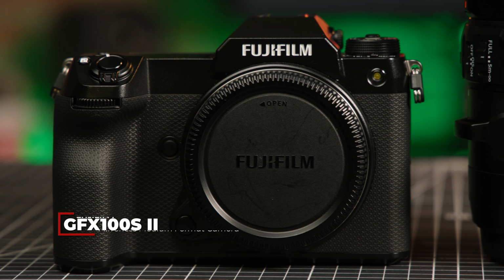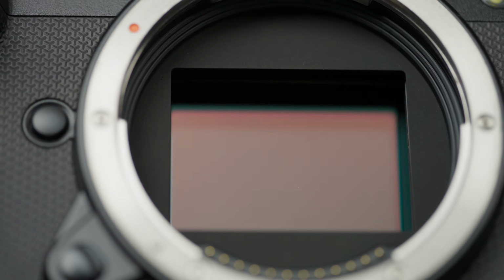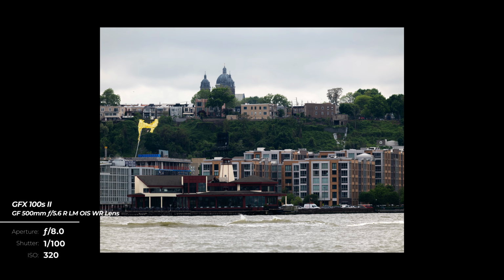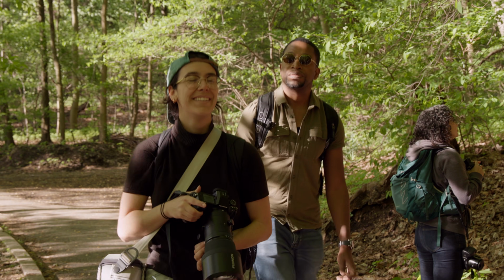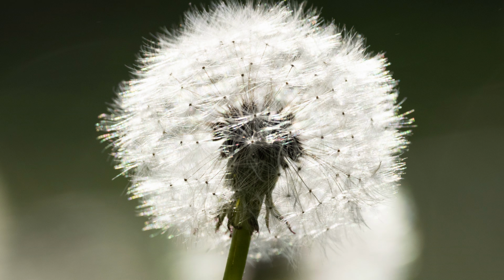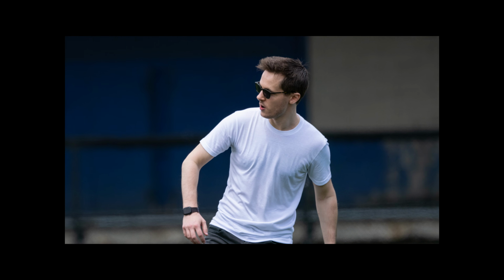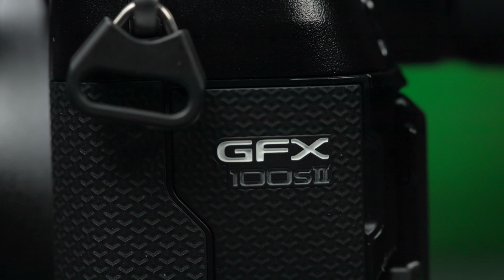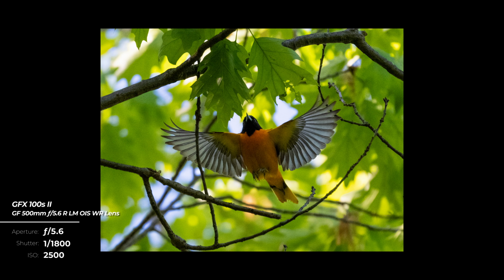FUJIFILM GFX 100S II: AI AF, Faster Processing & MORE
FUJIFILM's new GFX 100S II features a new 102MP sensor, improved high-resolution EVF, AI-driven autofocus and intelligent subject detection, and more robust IBIS—all in a body that’s comparable in size to a full-frame camera. Jabari tests this lens out in both wildlife and sports scenarios.

Join Omar Gonzalez and Jeffrey Sun for a live panel discussion on the latest releases from FUJIFILM

Watch our video on the FUJIFILM X-T50 Mirrorless Digital Camera and XF 16-50mm f/2.8-4.8 R LM WR Lens

Shop the FUJIFILM GFX 100S II Mirrorless Medium Format Camera and GF 500mm f/5.6 R LM OIS WR Lens

0:00 Key Specs
1:21 102MP CMOS II Sensor
3:19 Ergonomics & GF 500mm f/5.6 Lens
5:07 X-Processor 5 Enhancements
6:58 Conclusion